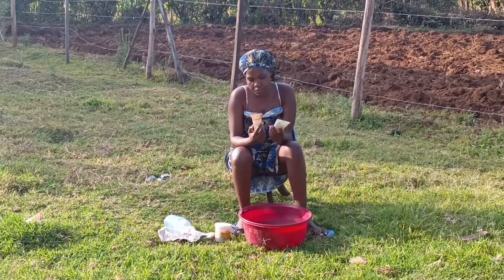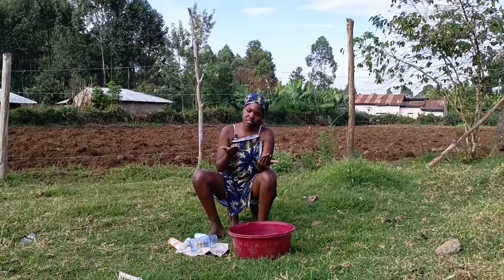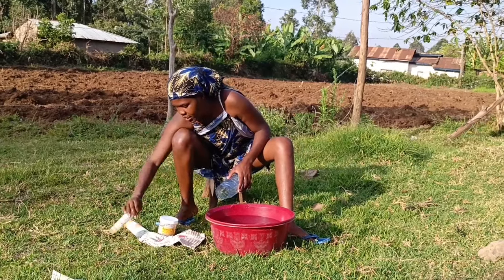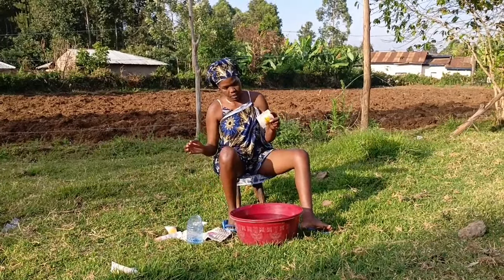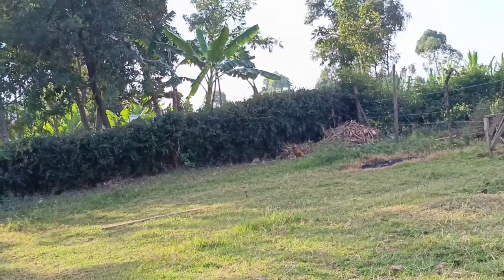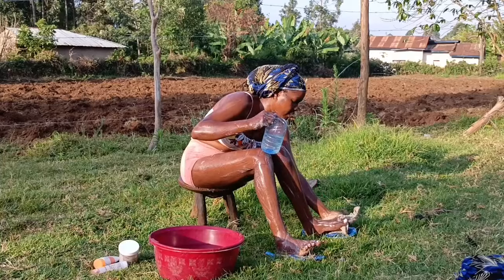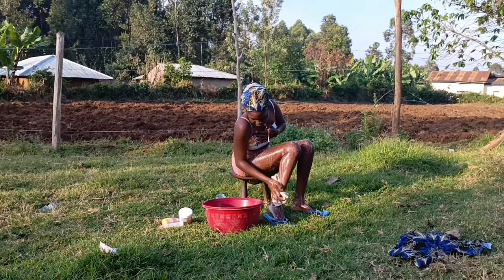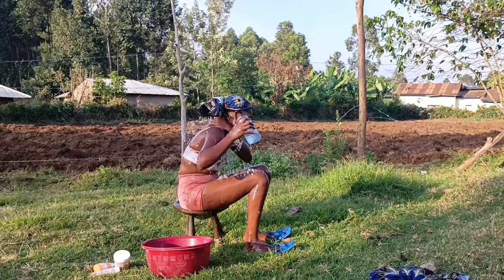African village Girl Spa Day in the village#village#africa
Hello guys, thank you for stopping by.
on today's video, we get a chance to spend time  taking care of my body here in the village and also participate in different activities.

kindly watch the video till the end.
to reach me out.

for financial support via world remit, sendwave or Mpesa
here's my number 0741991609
name : Boke Janet John